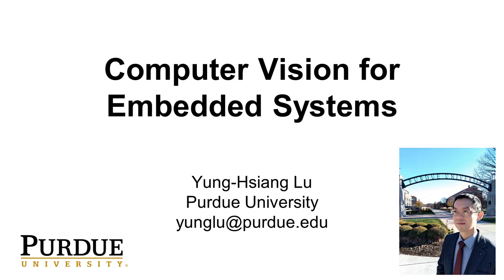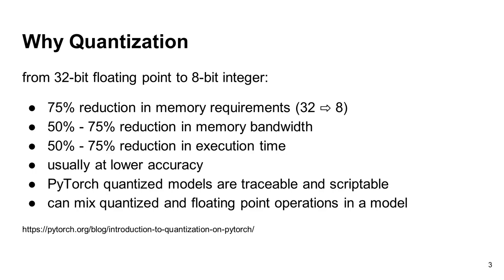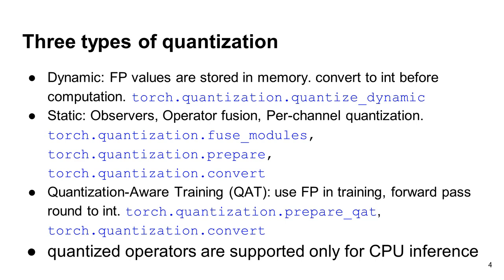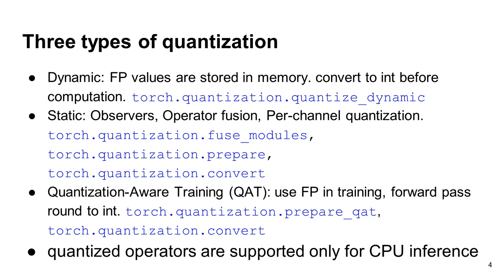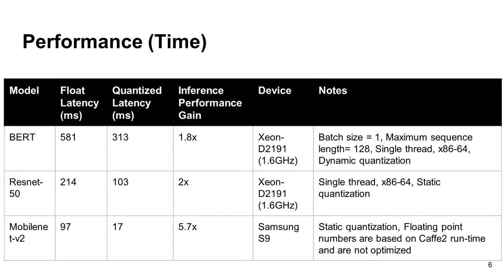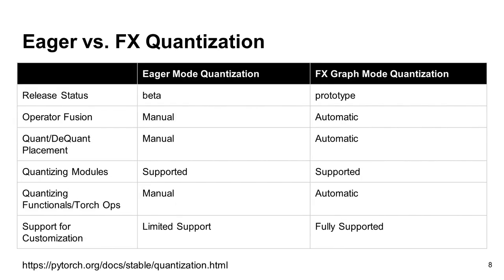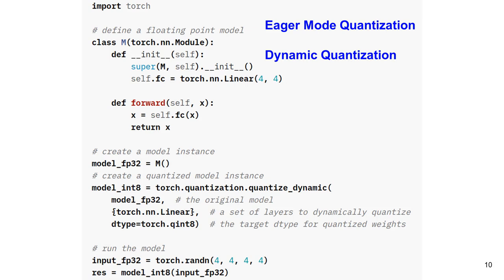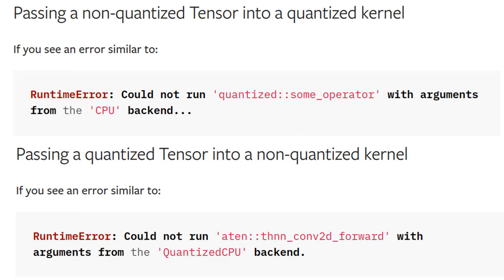Lecture 7/A Quantization in PyTorch, , Computer Vision for Embedded Systems